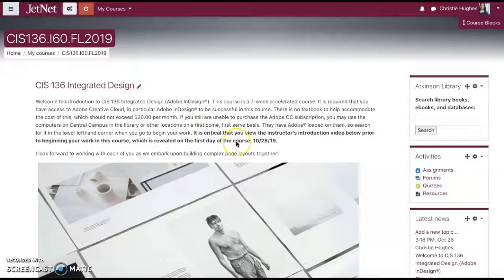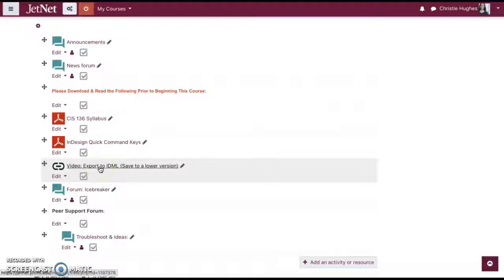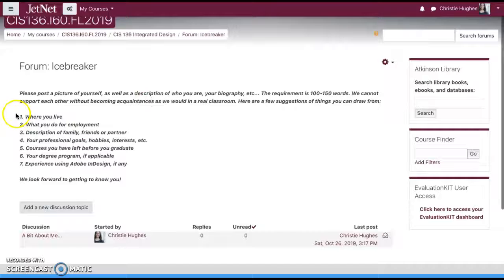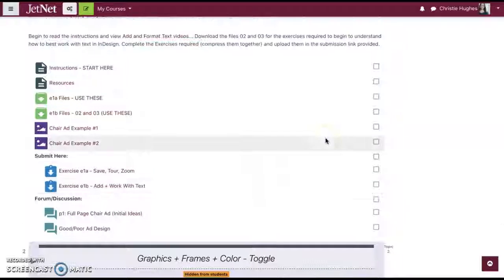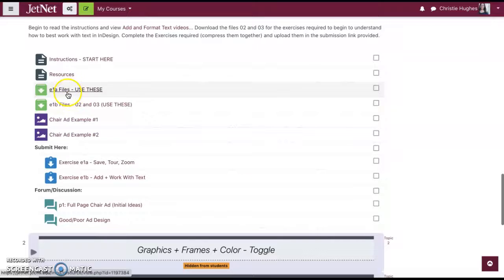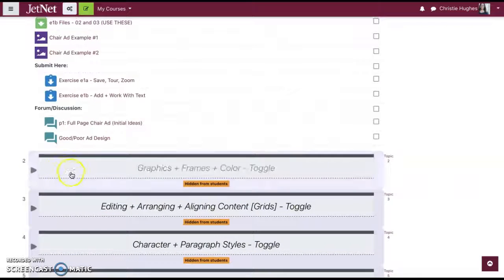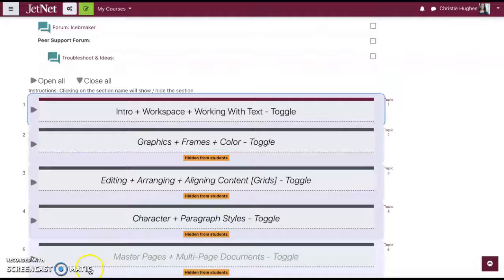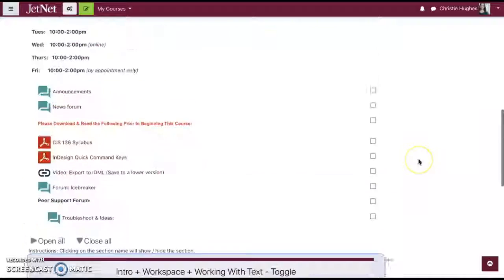CIS 136 F19 Intro